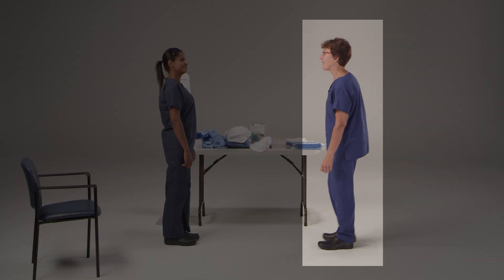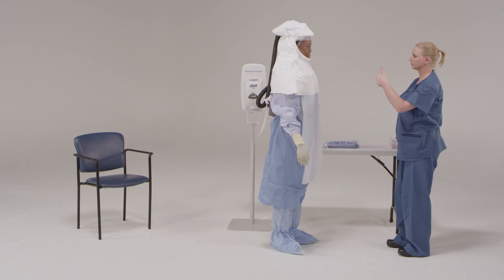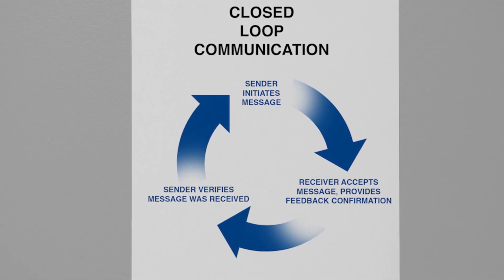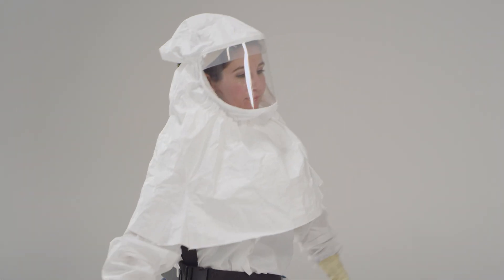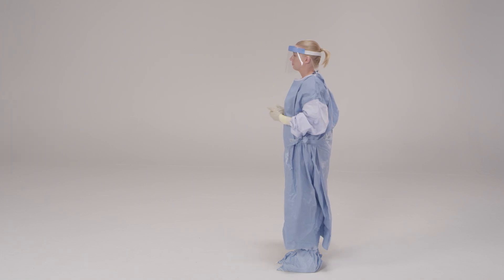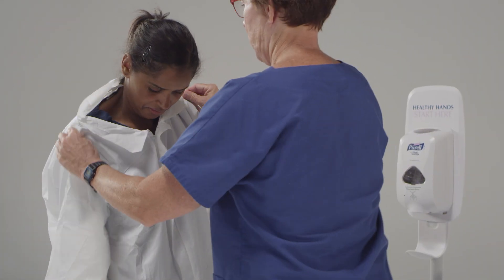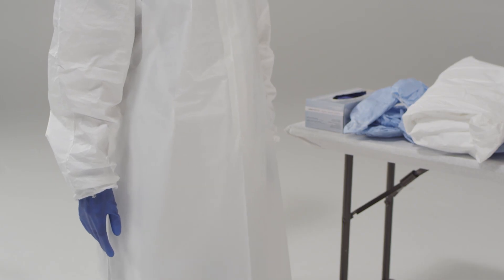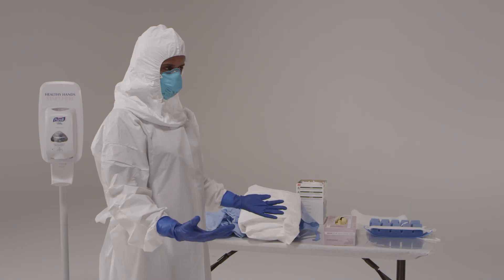How to Serve as the Trained Observer: Putting on PPE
Putting on PPE Segment. This video discusses the roles and responsibilities of Trained Observers. A Trained Observer is a clinician, most likely an infection prevention professional, nurse, or physician, whose sole responsibility is to guide healthcare workers as they don (put on) and doff (take off) personal protective equipment (PPE) for caring for a suspect or confirmed Ebola patient. When acting as a Trained Observer you will not be delivering care directly to patients. Instead you will focus on ensuring the safety of healthcare workers.

This video is intended to supplement CDC's Guidance on Personal Protective Equipment To Be Used by Healthcare Workers During Management of Patients with Ebola Virus Disease in U.S. Hospitals, Including Procedures for Putting On (Donning) and Removing (Doffing), available

This video will be updated and refined on an ongoing basis based on user feedback and best practices in managing patients with Ebola in U.S. hospitals.